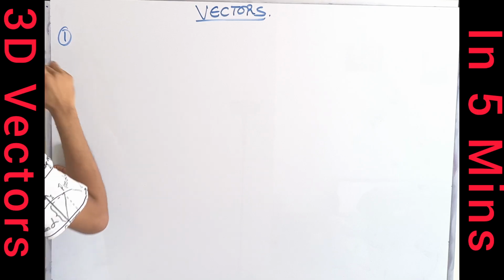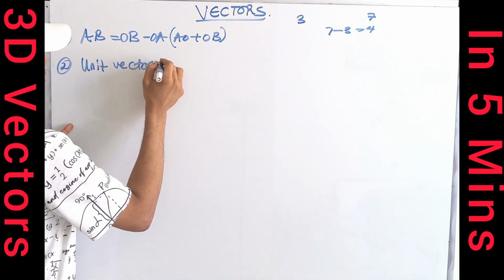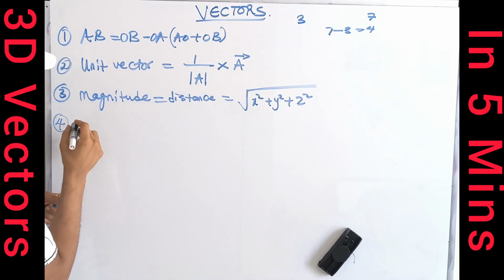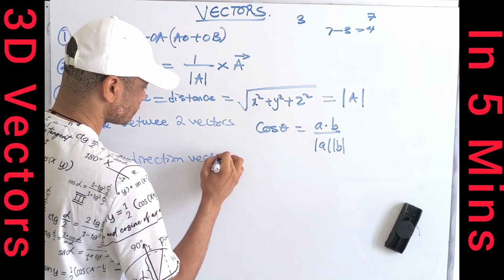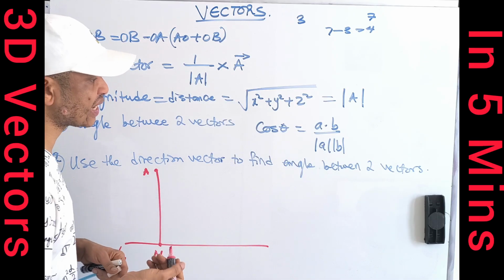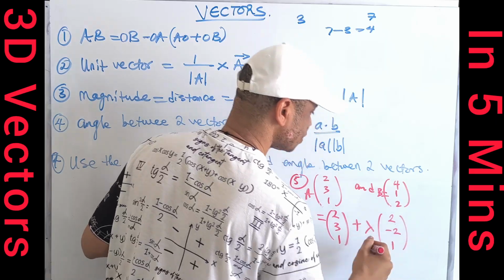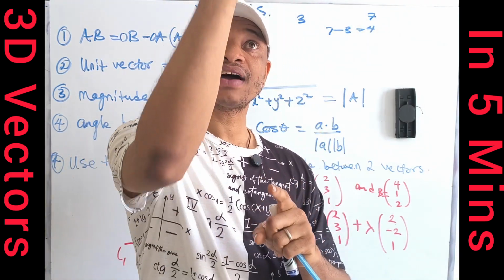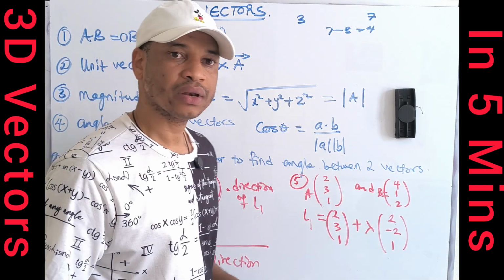3D Vectors in 5Mins EDEXCEL | CIE